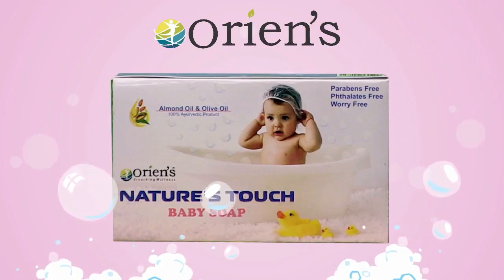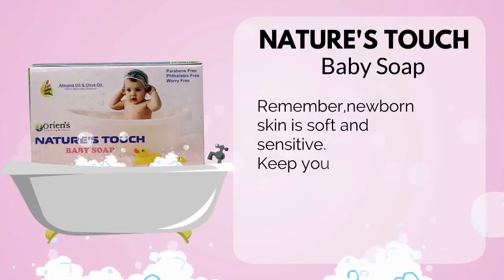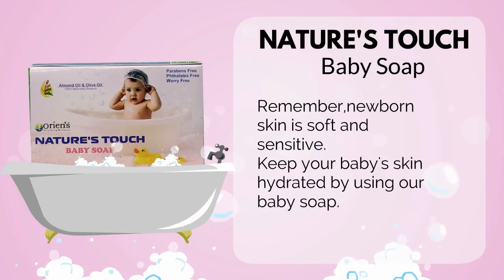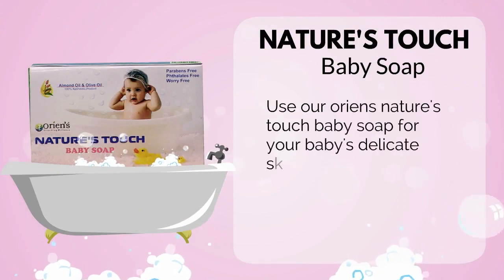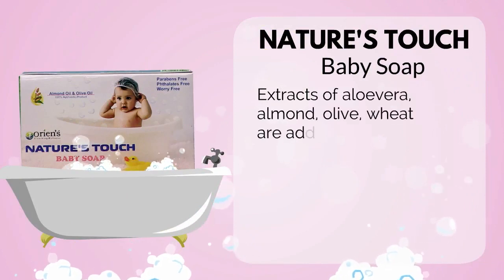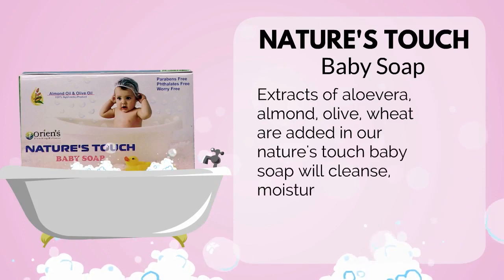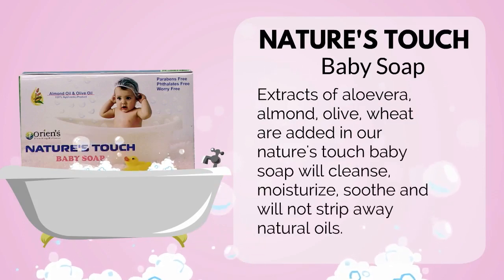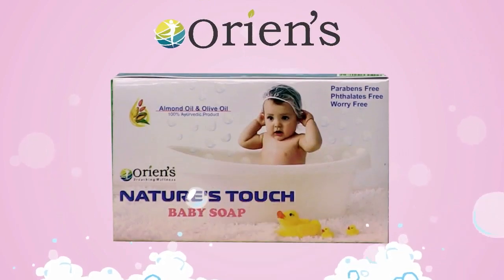Almond Milk Enriched - Natures Touch Baby Soap | Oriens | Soft and Healthy Skin | Available Online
Why Oriens Natures Touch Baby Soap is the best?
Oriens Baby Soap contains Almond milk, with calcium and vitamins A, D & B2, which deeply nourishes the baby's skin to leave it soft and healthy. Therapeutic olive oil improves skin tone and complexion. It also provides a breathable film to prevent loss of internal moisture.

Address: FC-3, 9th Street, Ambattur Industrial Estate, South, Ambattur, Chennai, Tamil Nadu 600058